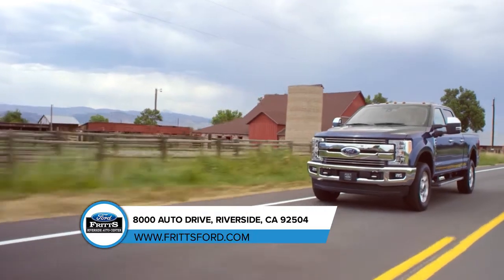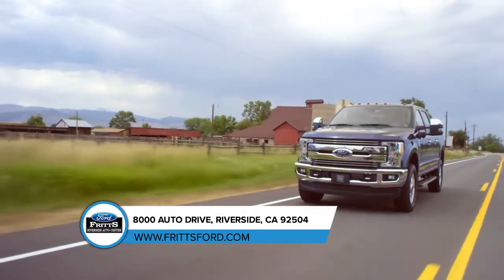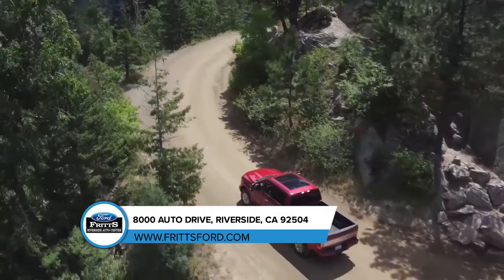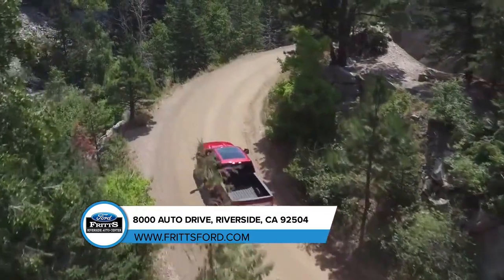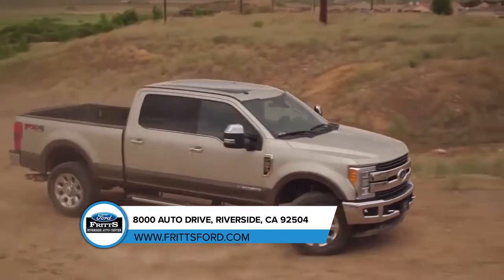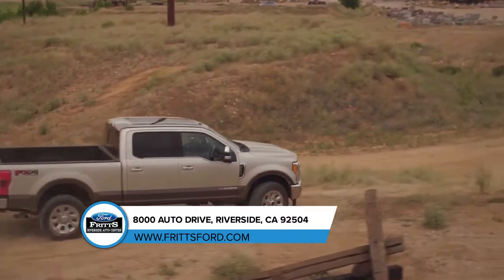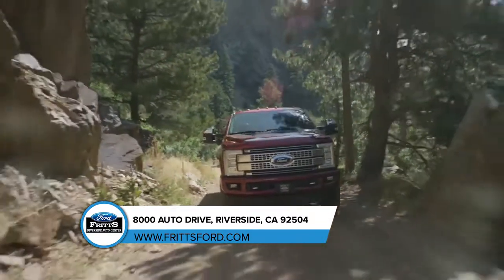Ford dealership Redlands CA | Ford Riverside CA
2020 Ford F-350

Looking for a great car buying experience in the Temecula  CA area? Want a reliable Ford? Come over to Fritts Ford near Riverside  CA. Our friendly staff is ready to help you drive away in the car that you deserve. Fritts Ford has one of the most extensive Ford inventory and selection to fit your budget and needs.  Our staff is a group of dedicated and trained experts when it comes to new or used Ford. Come visit us out today and see why Fritts Ford is the top Ford dealership in the Temecula  CA area today!